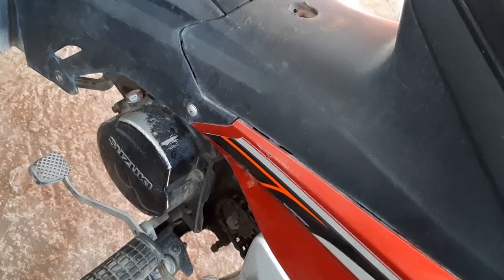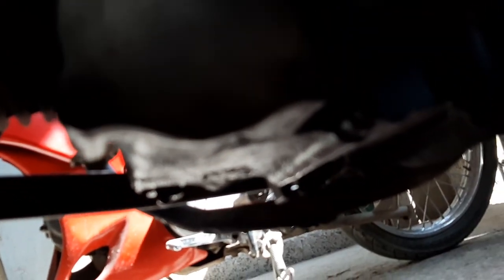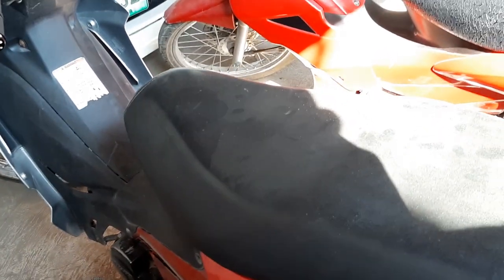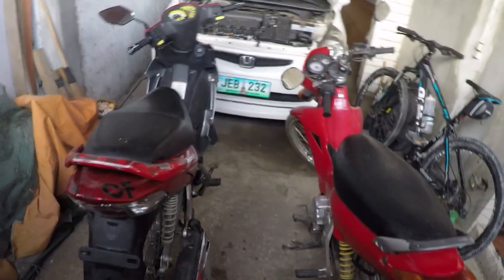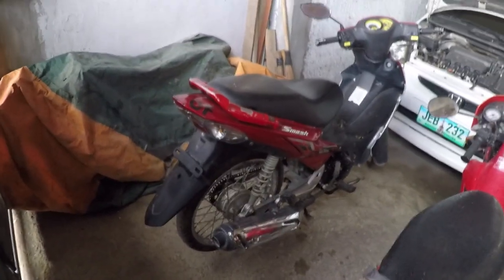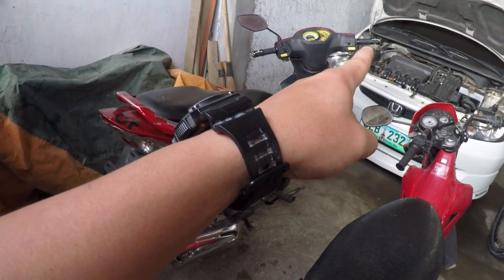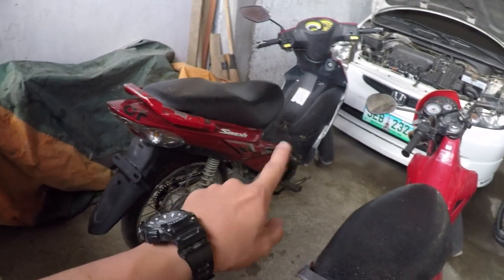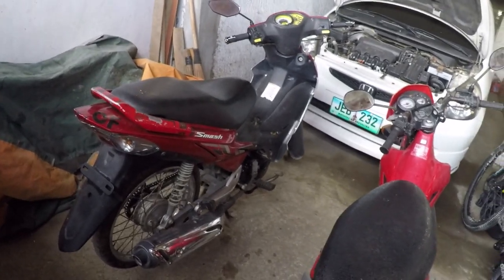Oversizing the drain plug for the 16000 Suzuki Smash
After installing the rear fender and the handle grips on the 16000 peso  repo Suzuki Smash, I wanted to do a change oil however, upon checking the engine, I found that it was leaking oil. Checked on the source of the leak and found the drain plug to be the cause of it. Brought the bike to a Machine Shop for a change oil and an oversizing of the engine's drain plug.